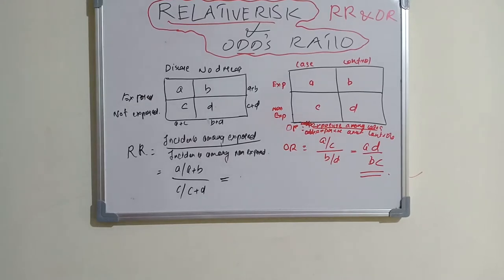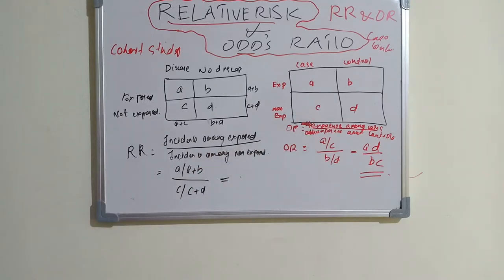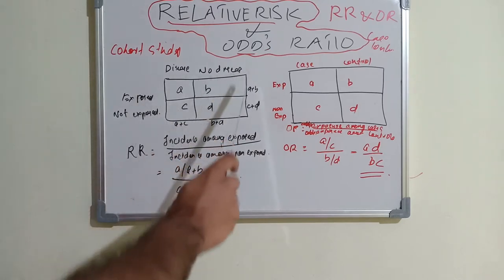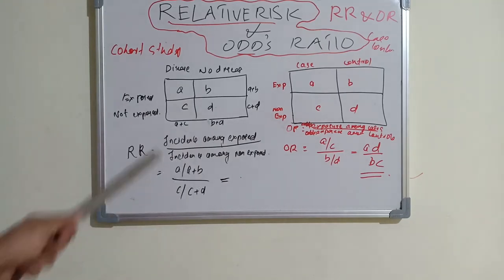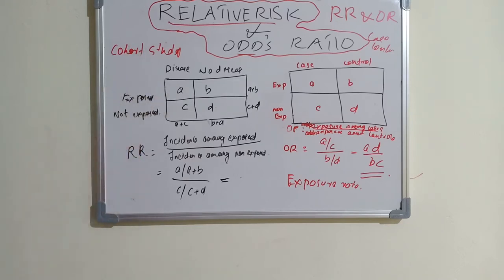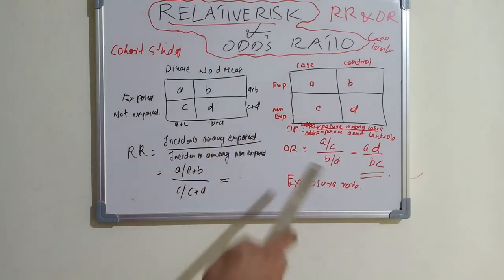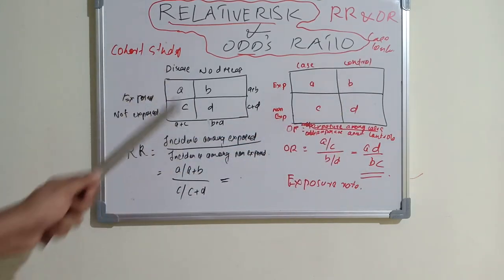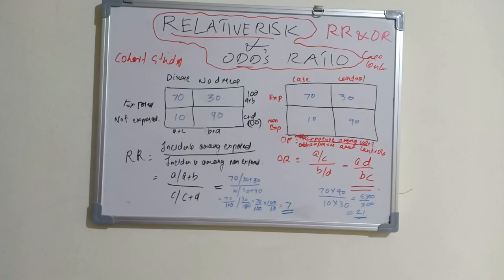RELATIVE RISK& ODDS RATIO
➡️RELATIVE RISK= INCIDENCE AMONG EXPOSED/ INCIDENCE AMONG NON EXPOSED

➡️ODDS RATIO= ODDS OF EXPOSURE AMONG EXPOSED/ODDS OF EXPOSURE CONTROLS

➡️TRUE ESTIMATION OF RISK- RELATIVE RISK

➡️ODDS RATIO - INDIRECT MEASURE

2)Oral medicine & Radilology

3)Oral pathology

4)Pedodontics

5)Orthodontics

6)Public health dentistry